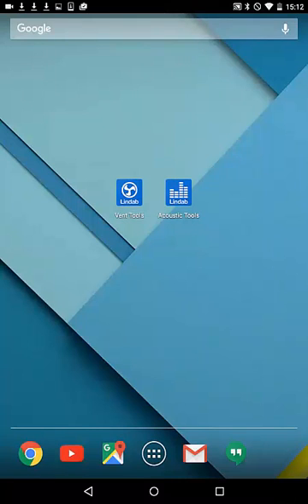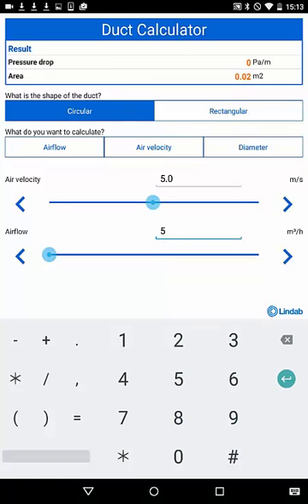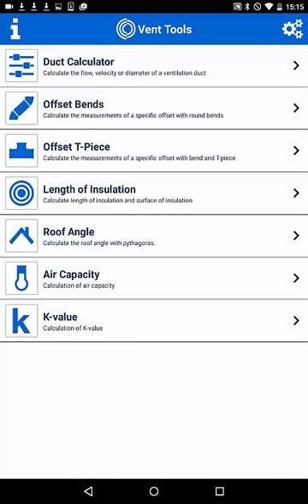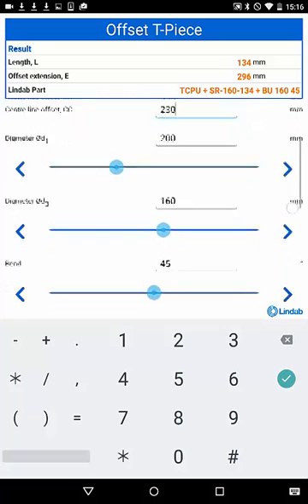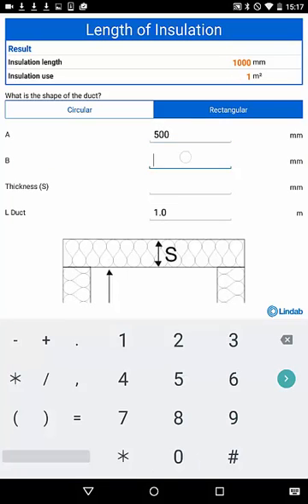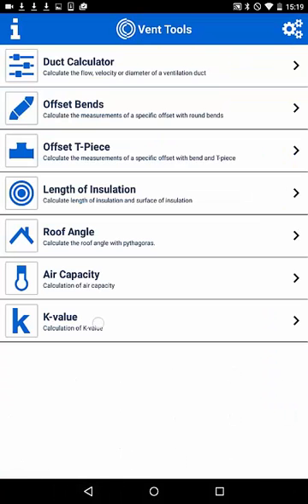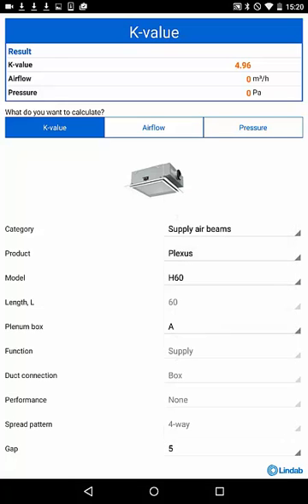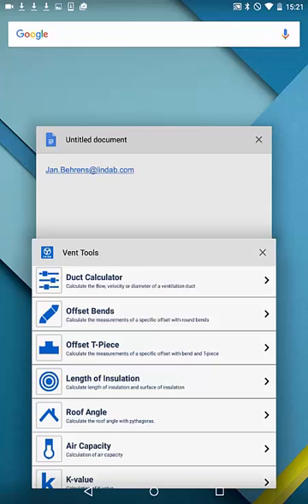Vent Tools Vers. 1.2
Lindab Vent Tools 1.2 is a toolbox with helpful features for all phases of the building process of a ventilation system.
Duct calculator, Offset calculator for bends and t-pieces, roof angle, thermal capacity, insulation material use and k-value search and calculation.